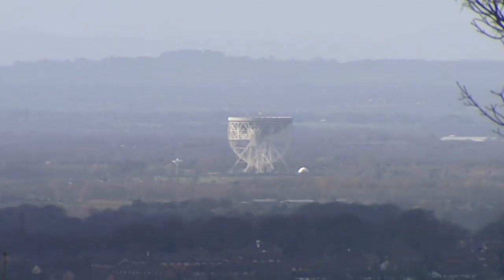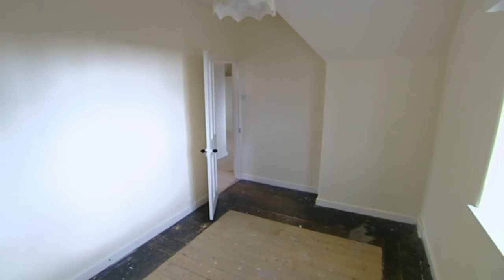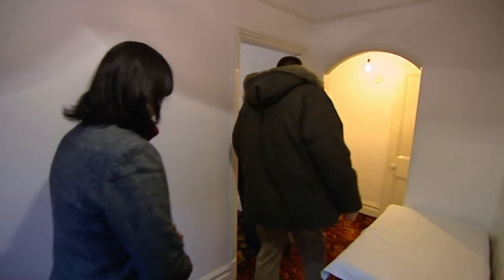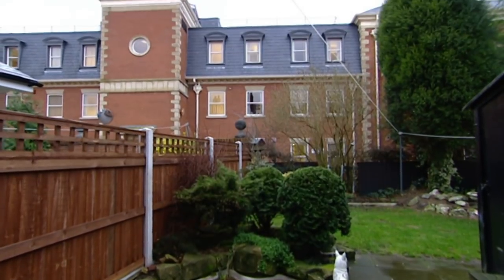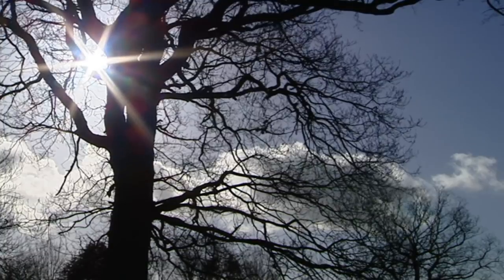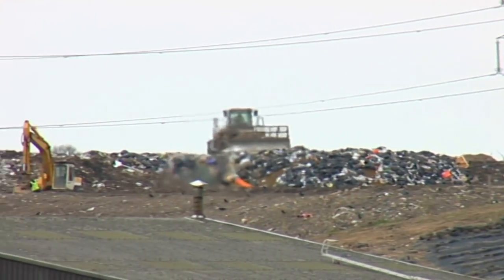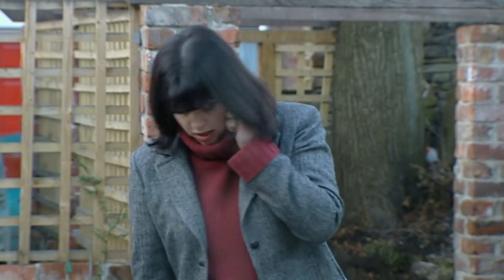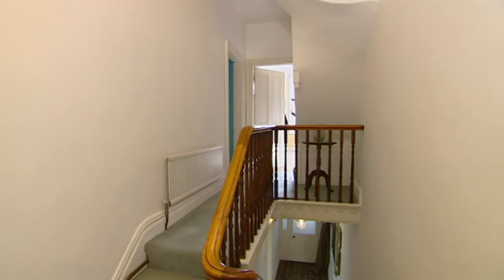Searching For A £150k Home In Macclesfield Part Two | Location, Location, Location